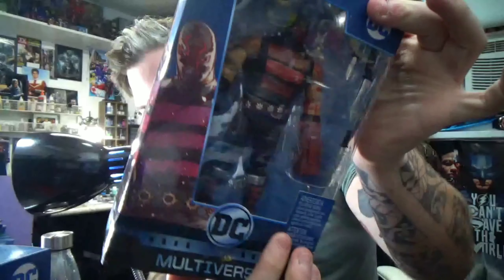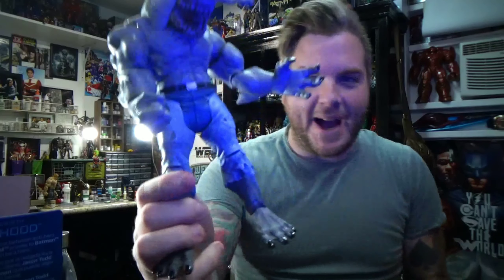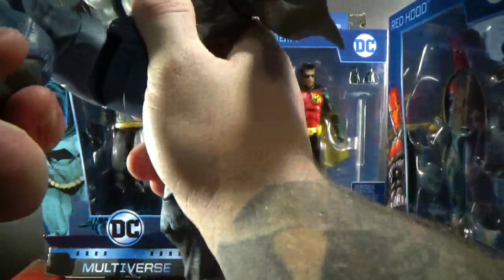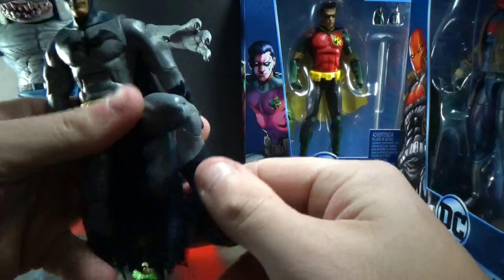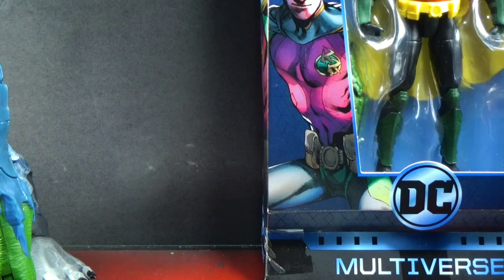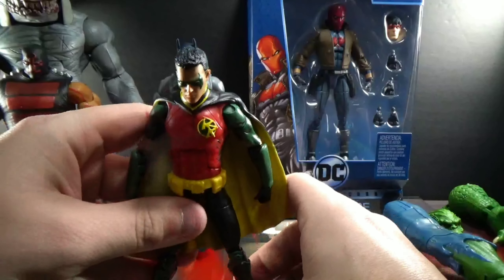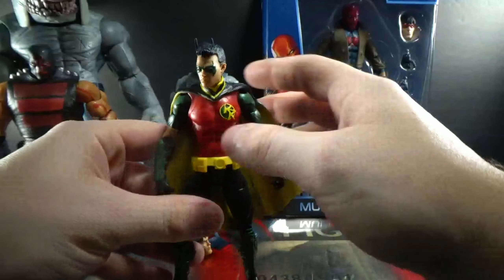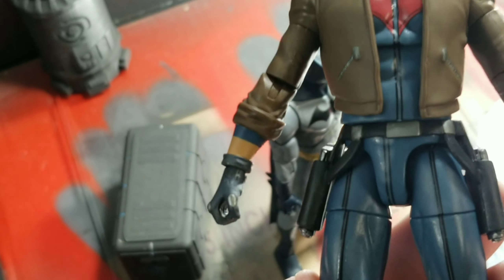Mattel DC Multiverse Batman 80th Anniversary Collect & Connect Killer Croc Wave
Taking a look at most of the wave. Pics at the end🤙

@WENTZILLAH on IG

My Personal FB
I'll have some sales post along the way🤙